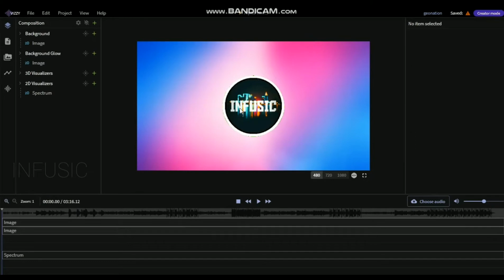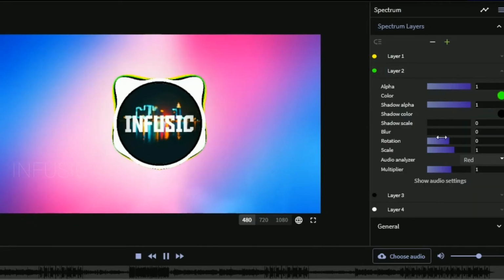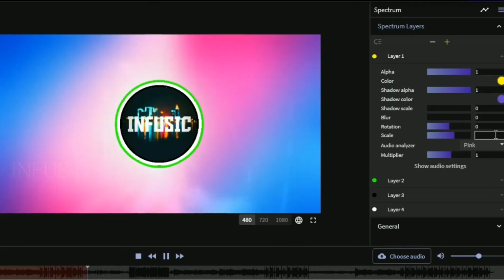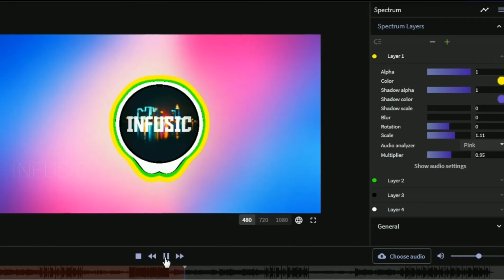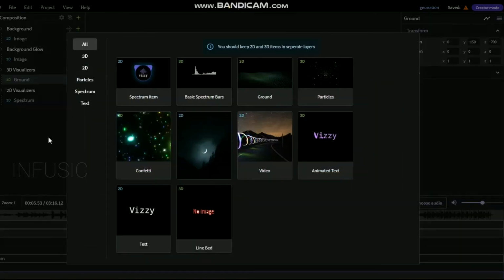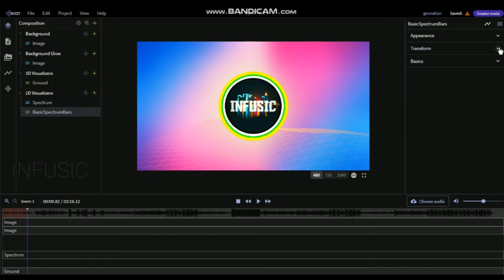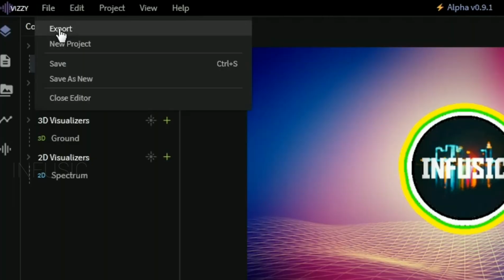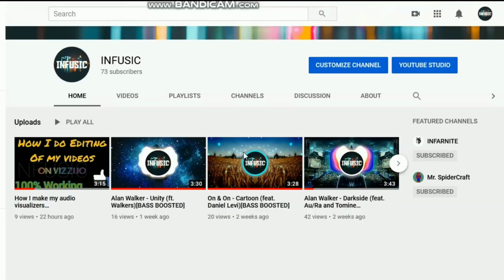Tutorial for VIZZY.IO | music video visualizer |PART 1| 2020 (OLD)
THIS IS A OLD VIDEO AND IT ITS NOT PERFECT PLS DONT HATE IT :)

It is a free visualizer maker that supports 2160p60 (4k 60fps) video rendering - no watermark!